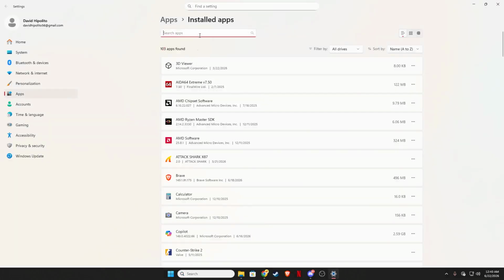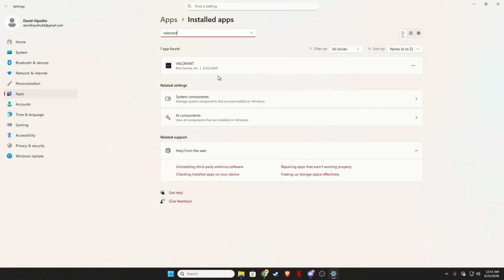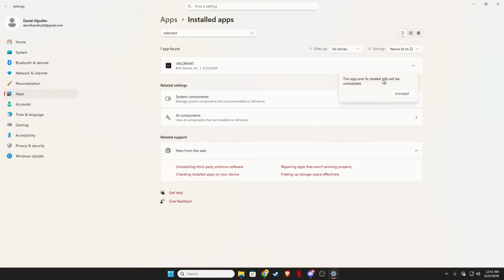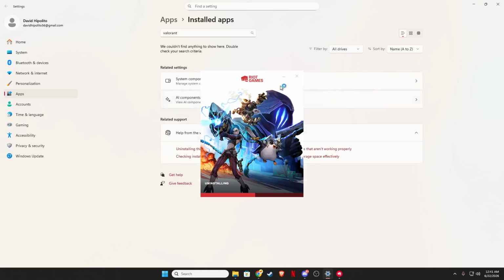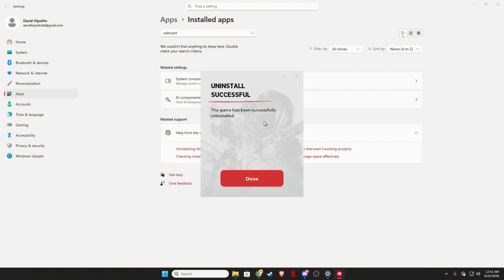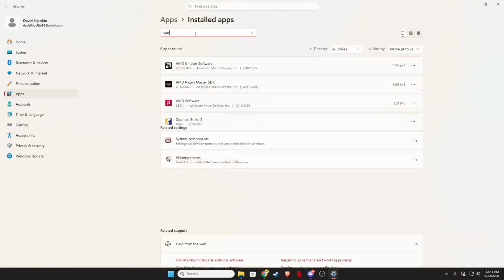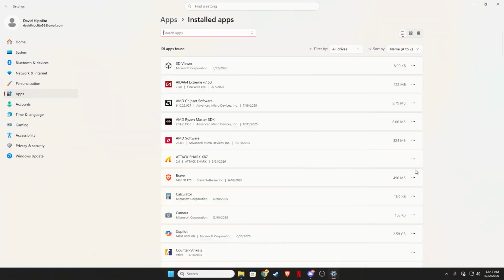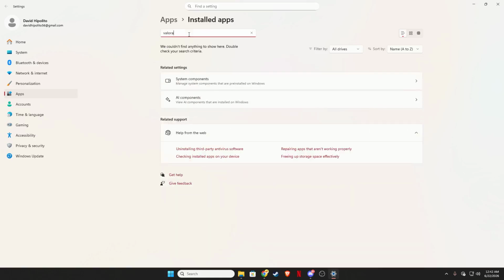How To Uninstall Valorant (Updated 2026 Guide)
Learn how to uninstall Valorant completely from your PC step by step.

Perfect for removing both Valorant and Riot Vanguard from your computer.